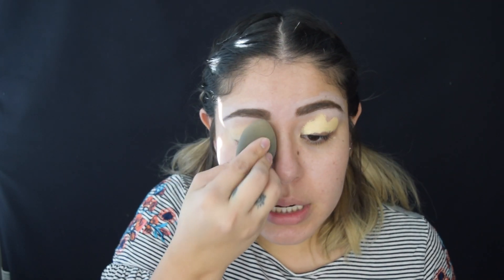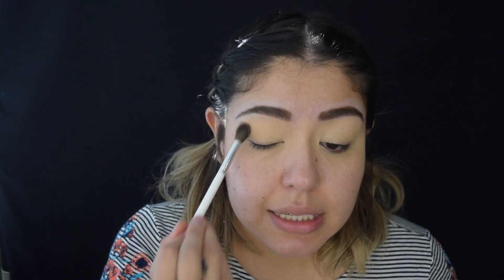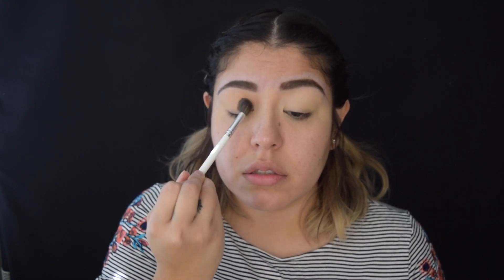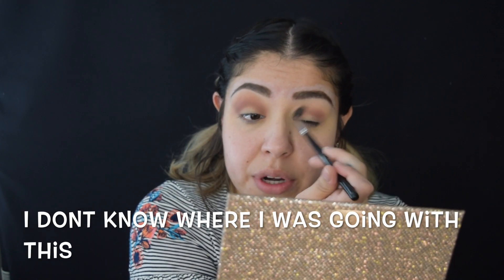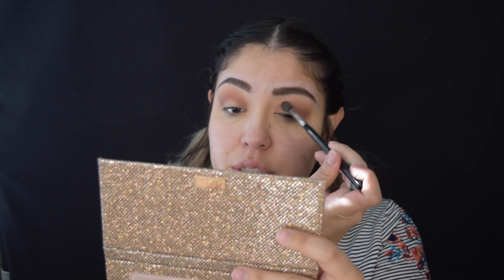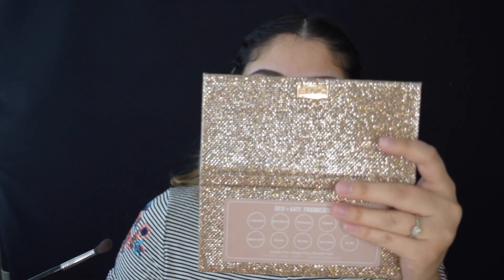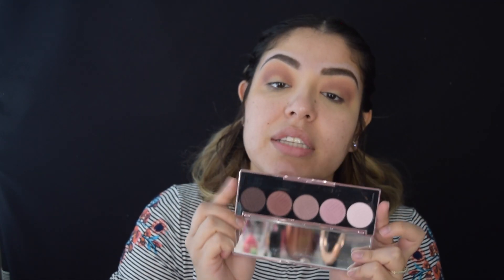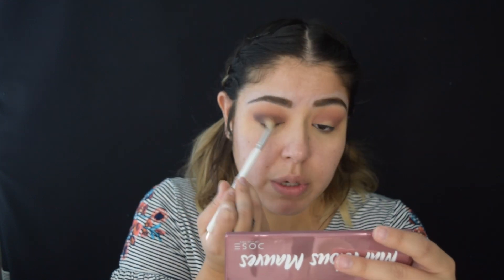NYE Bold Makeup Look | A Moment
HI Guyssss!
Here's my version of Katy's (Lusterluxe) eye look! I loved the bold blue, specially for NYE!!! Its so bright and in your face!

Palettes used:
Frandcation - Basic
                      - Girl Bye
                      - A moment

Marvelous Mauves - Drakest Color